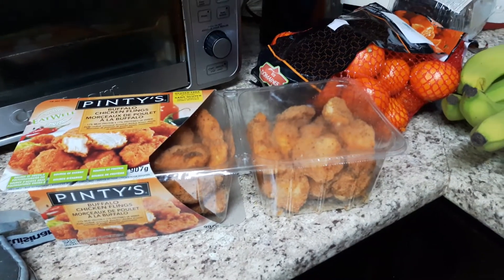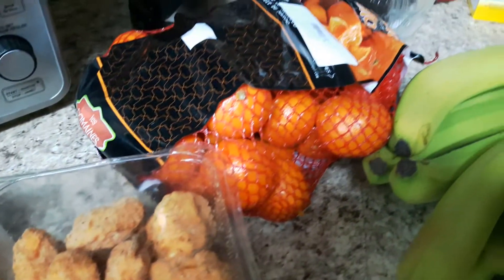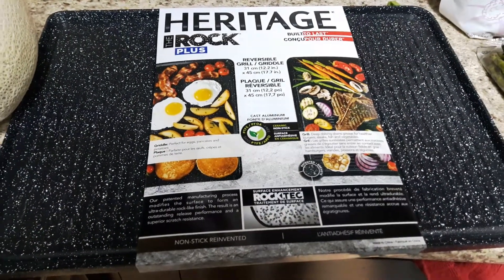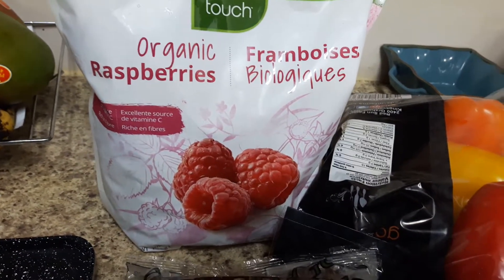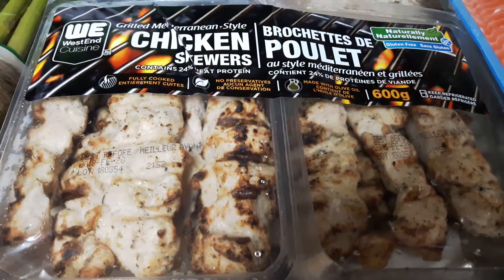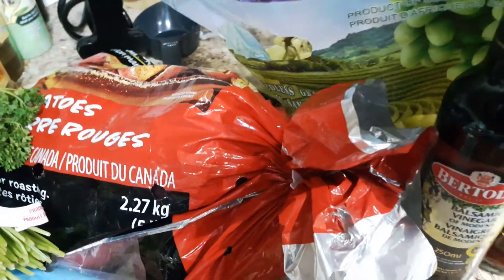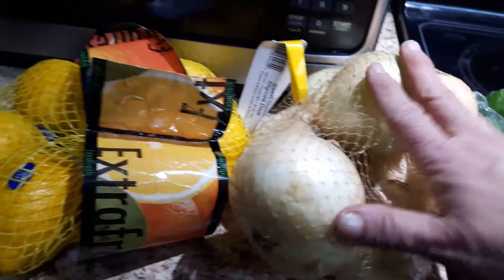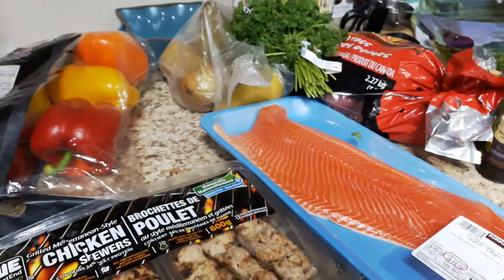COSTCO AND WALMART MEAL PREP IDEAS!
Costco:

Pinty's Buffalo Flings
Clementines
Bananas
Cantaloupe
Asparagus
Chicken skewers
Trout
Peppers
Frozen Raspberries

Walmart:

Pears
Grapes
Vidalia onions
Shredded carrots
Cucumbers
Potatoes
Parsley
Lemons
Red wine vinegar
Balsamic vinegar
Bertolli Extra Virgin Olive oil